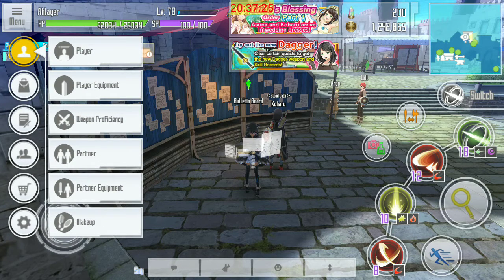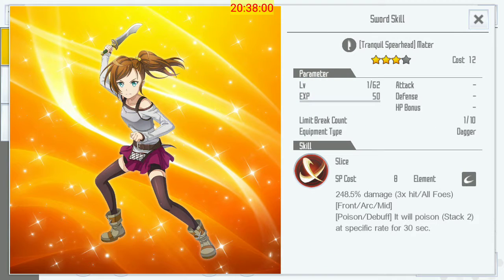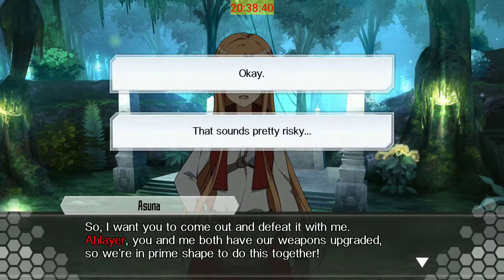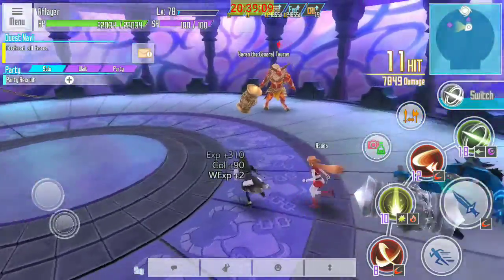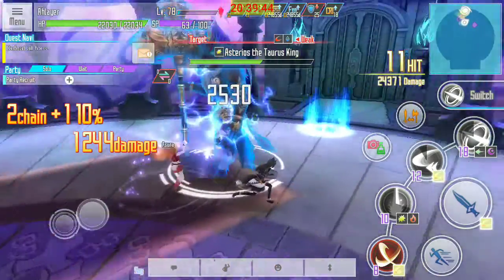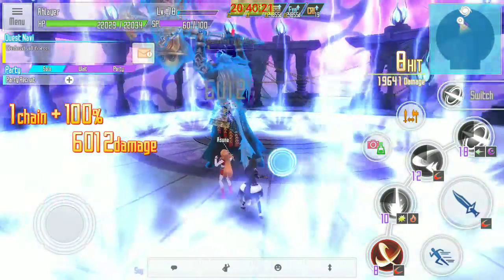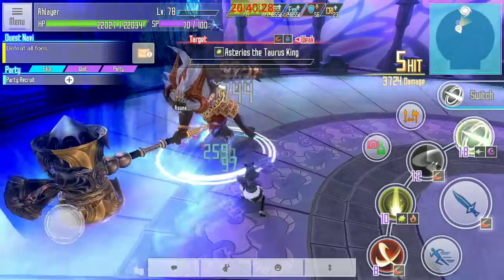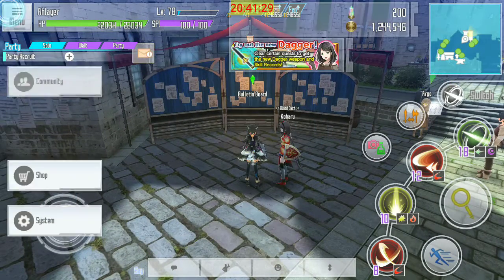Asterius the Taurus King - Floor 2 - SAO IF - Ahlayer - Daggers